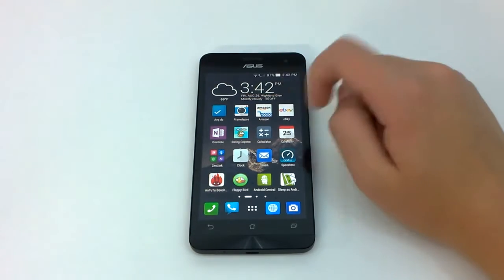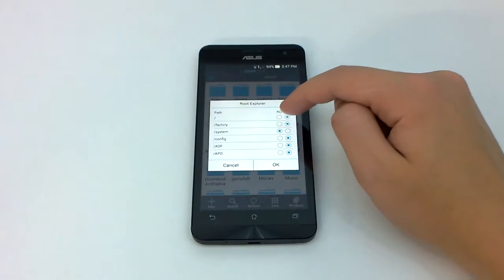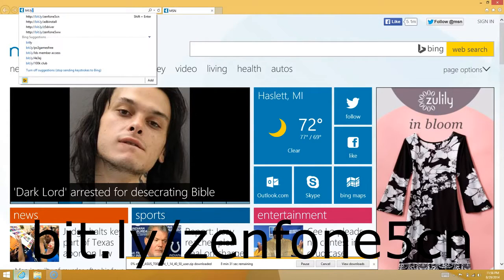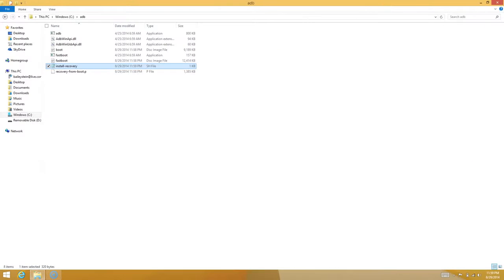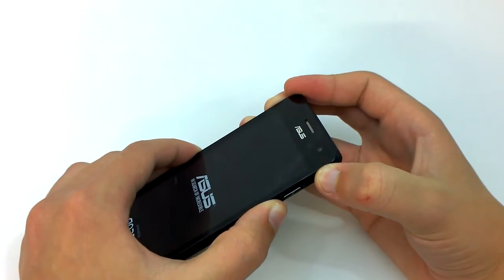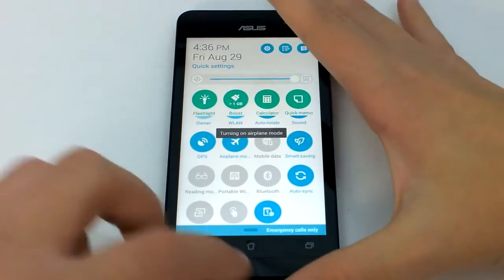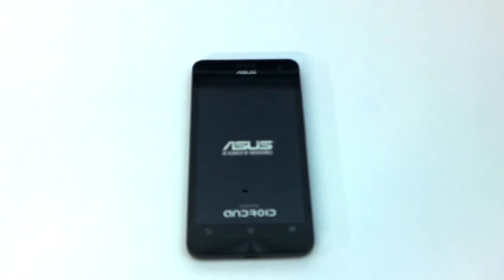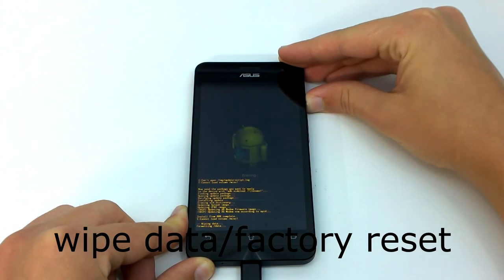CARA FLASH ASUS ZENFONE 5 TERBARU 100 % SUKSES